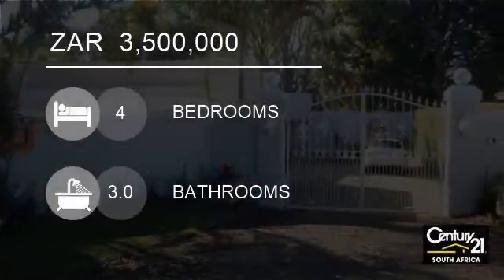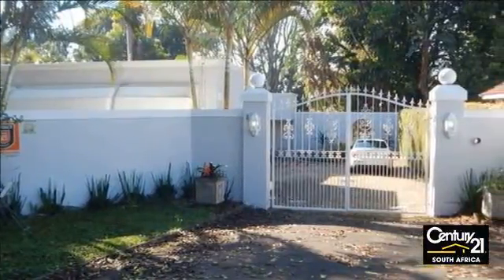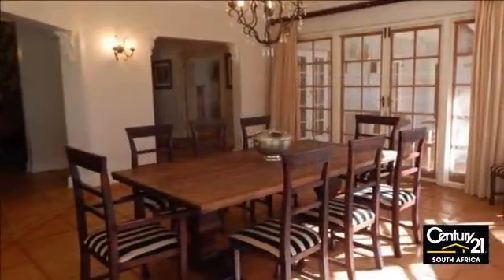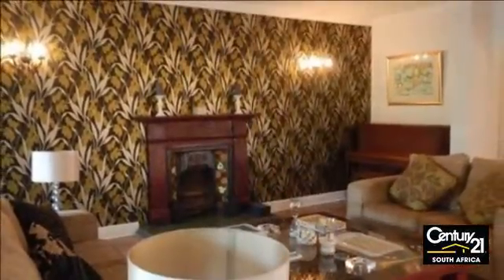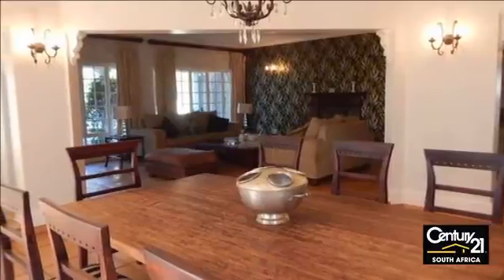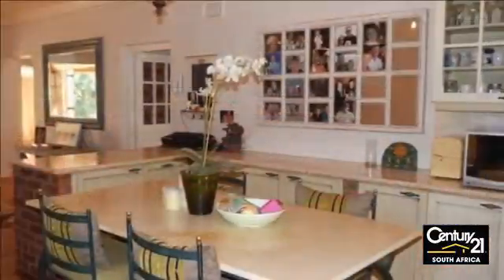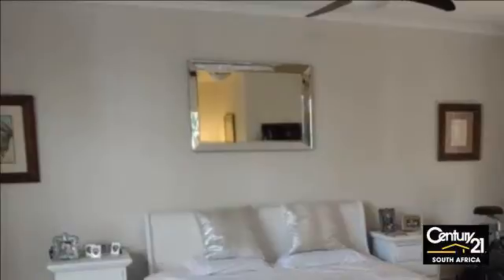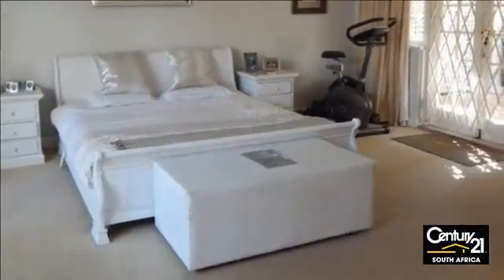4 bedroom House For Sale in Kloof, KwaZulu Natal for ZAR 3,500,000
Stylish residence situated in the Kloof golf course area set in a magnificent large child friendly garden with a pool and jacuzzi. From the moulded cornices, traditional fireplaces, farm-style kitchen and generous living rooms that open out onto the veranda allowing for that alfresco living. This family home offers 4 beds, 3...